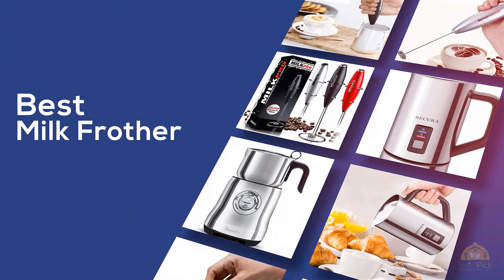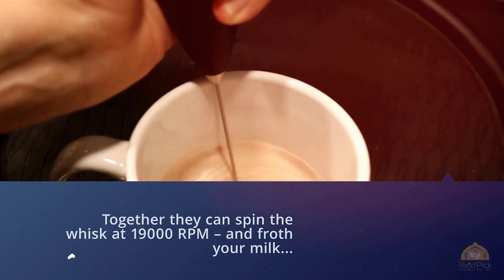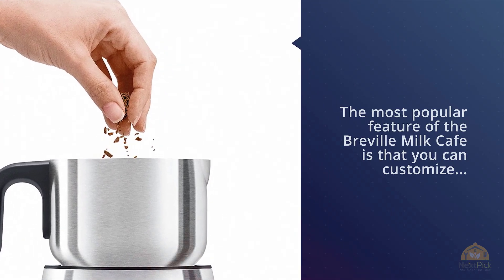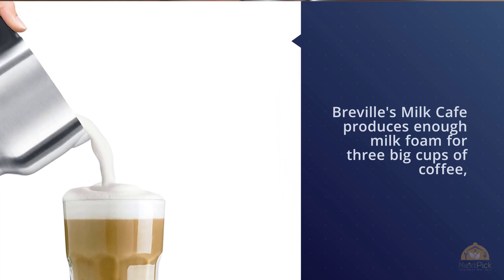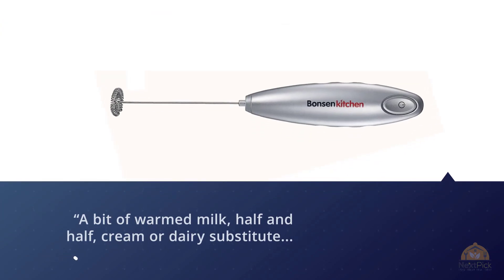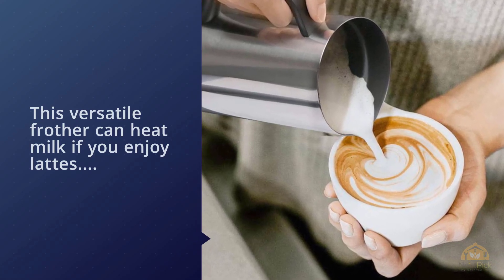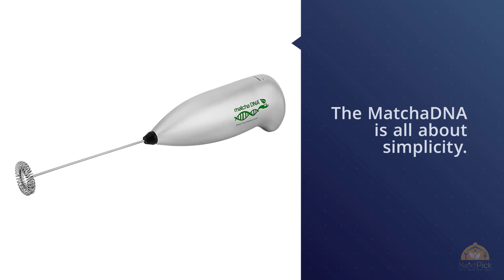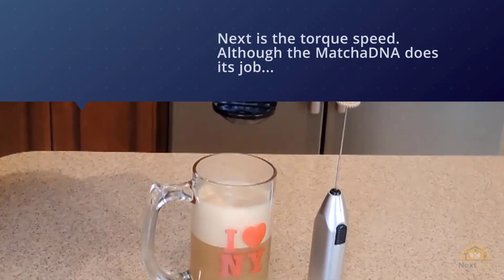Top 5 Best Milk Frother Review in 2024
Best Milk Frother featured in this video:
1:06 NO.1. PowerLix Milk Frother Handheld Battery
2:02 NO.2. Breville BMF600XL Milk Cafe Milk Frother
2:52 NO.3. Bonsenkitchen Electric Milk Frother
3:38 NO.4. Secura Automatic Electric Milk Frother
4:32 NO.5. MatchaDNA Handheld Electric Milk Frother

What Is Milk Frother?
It's never been simpler to make an ideal mug of espresso at home, yet you need the correct hardware to do it. In case you're a major enthusiast of cappuccinos and lattes with stunning milk froth, you're going to need an incredible milk frother in your assortment of espresso-making apparatuses.

We've inquired about many milk frothers and tried a couple of them ourselves to locate the best milk frothers you can purchase.

There is a wide range of sorts of milk frothers: manual, fixed electric, and handheld.

We previously attempted battery-fueled handheld electric frothers since they were moderately modest. Despite the fact that they don't proceed just as manual frothers or electric ones, they're an extraordinary prologue to foaming milk. It won't cost you a lot to give one a shot to check whether it merits the exertion. On the off chance that you wind up going gaga for your custom made lattes, you might need to update later.

There are a lot of fixed, module electric milk frothers that will deliver magnificent frothy milk, and we've placed the best ones in this guide. Be that as it may, the best electric milk frothers are fundamentally more costly than handheld electronic ones and manual ones.

What is the best Milk Frother?
We strive to review as many products as we can, read realtime reviews, and made our own ranking. We welcome all your comments.